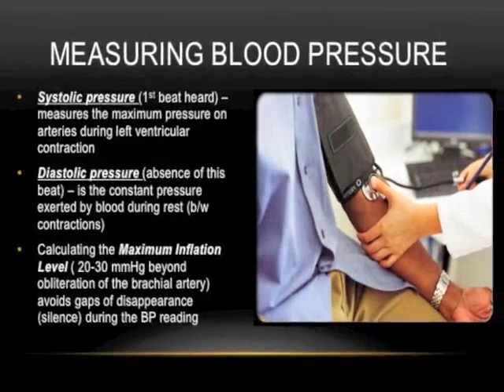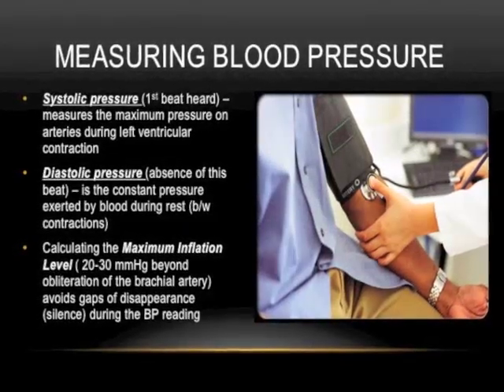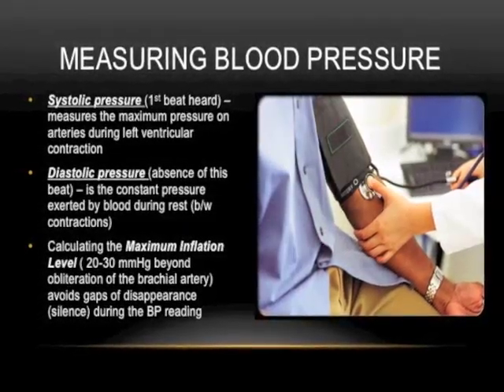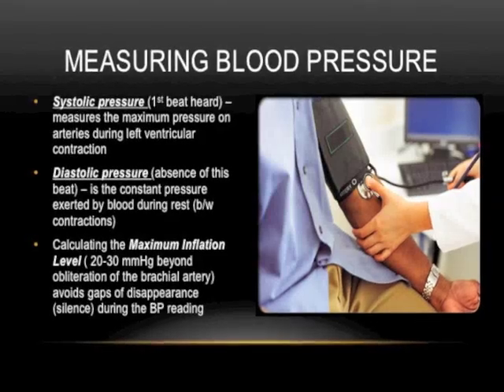Cardiovascular Nursing Assessment part 1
Cardiovascular Nursing Assessment
Jenny Barbieri-Riveros
Assessment for Health Alterations
2501
WSSU
Professor Underwood